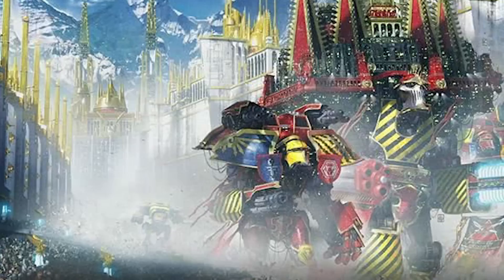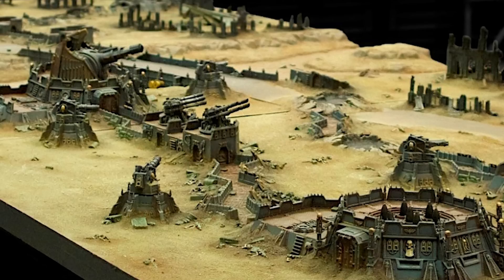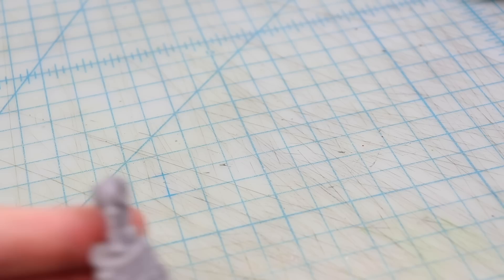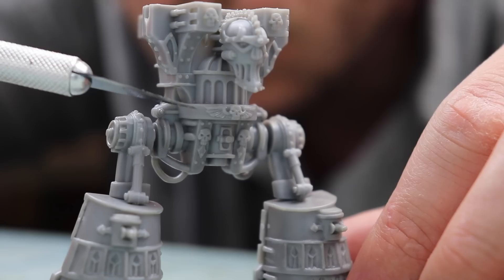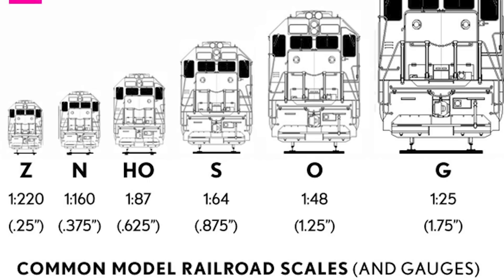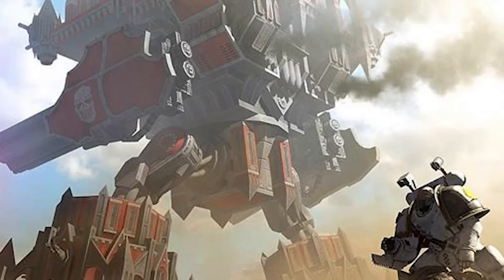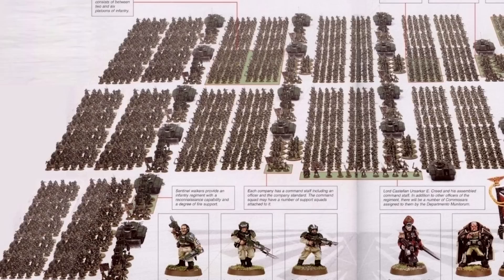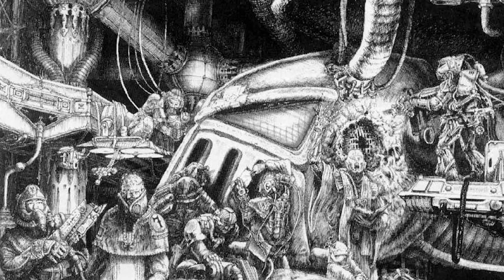I'm Making the BIGGEST Warhammer 40k Titan - 7 foot tall IMPERATOR!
I'm planning something BIG - Scratch building the largest Titan in Warhammer 40k lore - the IMPERATOR. In this video I dive into my plans for this Epic project!

The beautiful Titans at 0:28 belong to Sup3rSaiy3n. Check out his YouTube channel for an in-depth comparison all the GW and FW Titan models.

Buy the new Spectral Tower Tee!